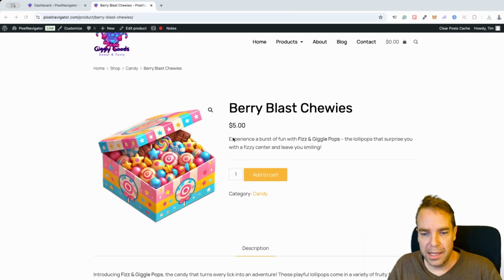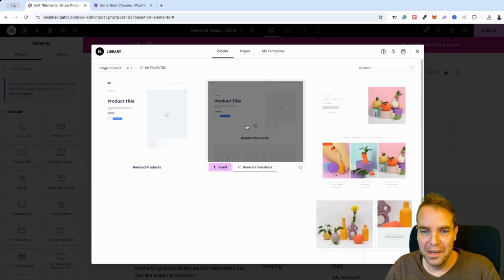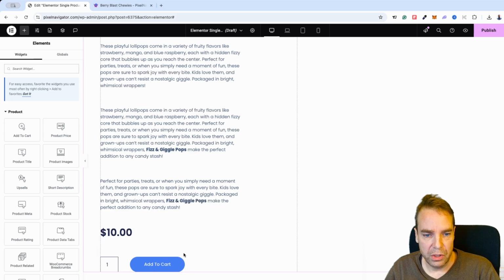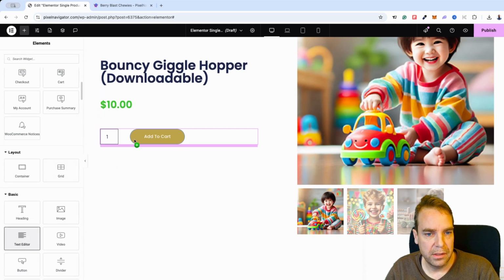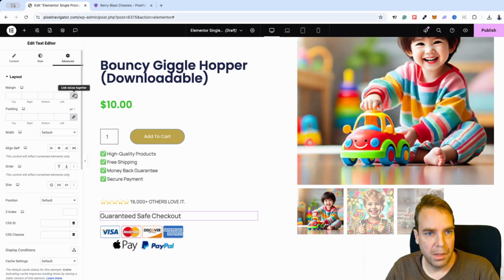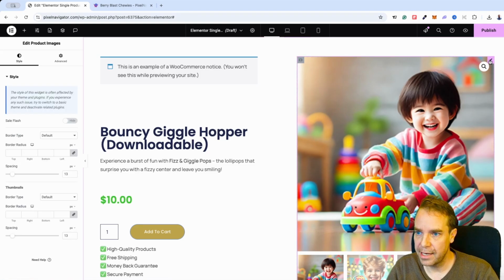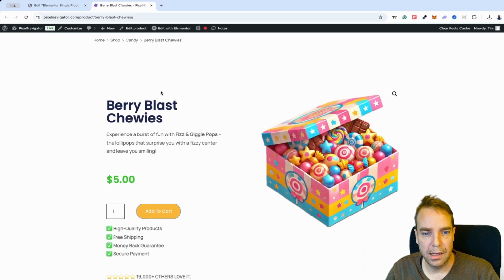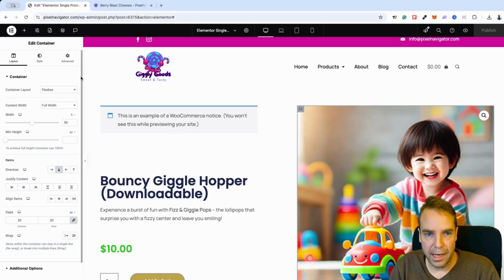WooCommerce Product Page Customization | Step-by-Step Guide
In this video, I show you how to customize the WooCommerce product page layout with the help of Elementor. I show you step-by-step how to create a custom product page layout by using a template. You also have the option to create the product page layout completely to your liking from scratch. You can add different Elementor widgets by simply dragging them to the spot where you want to have them. You can be fully creative or copy a product page from a different online store.

Discover how to add elements, apply design effects, and personalize the layout of your WooCommerce product pages to create a unique shopping experience for your customers. Perfect for beginners and WooCommerce store owners looking to enhance product page design with ease.